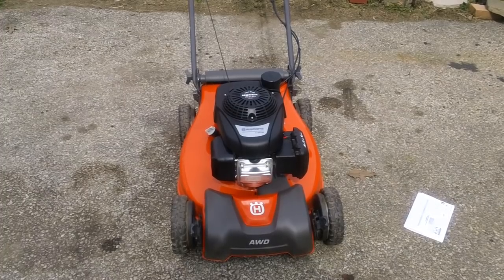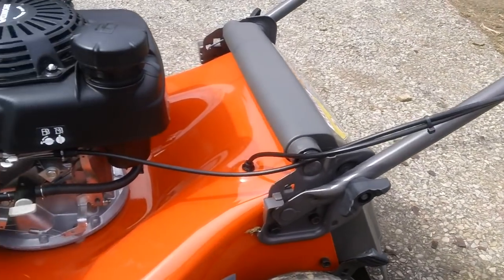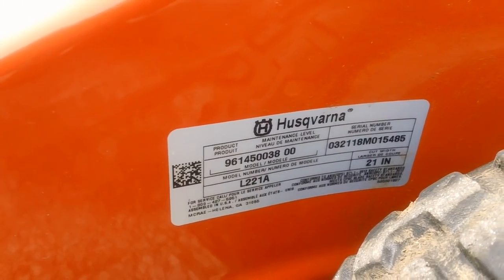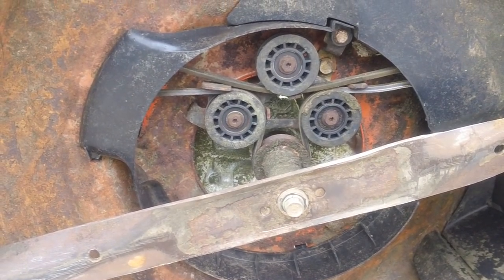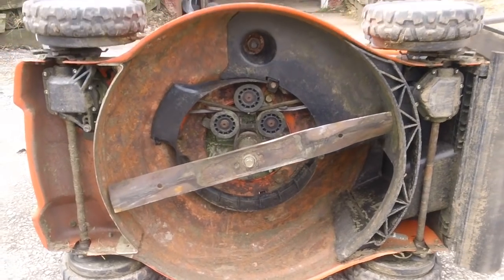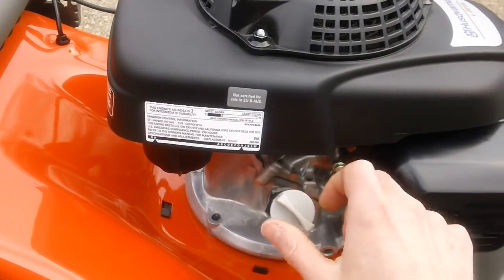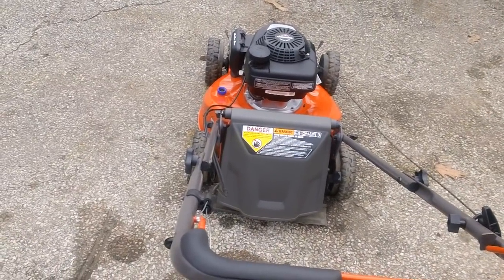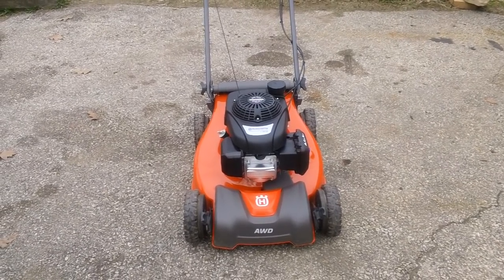Husqvarna All Wheel Drive Lawn Mower | LC221A AWD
husqvarna all wheel drive lawn mower,  this is a late 2017 or early 2018 model,  this machine has 2 drive transmission,  1 transmission for front wheels,  1 transmission for rear wheels,  machine is powered by a reliable honda overhead cam engine,  fuel efficient and powerful.